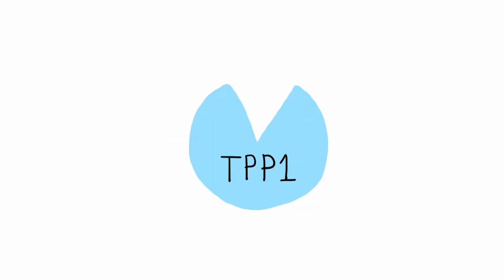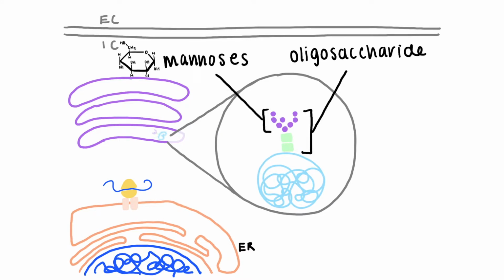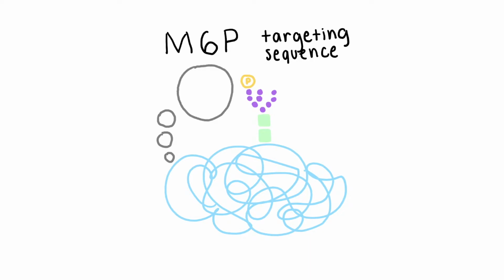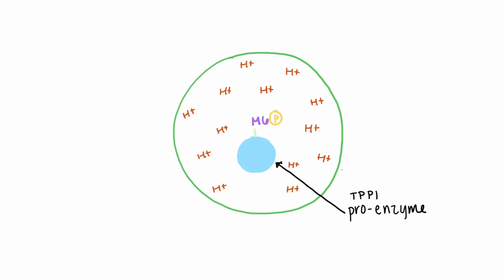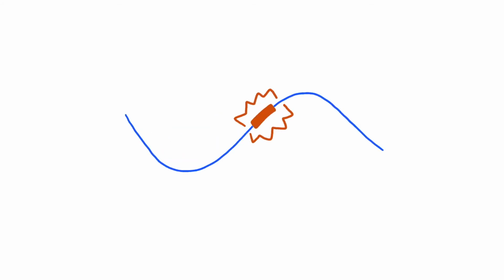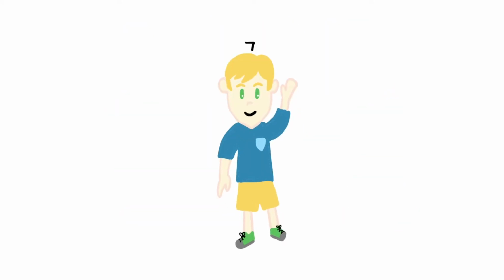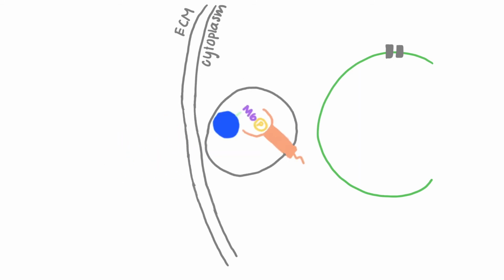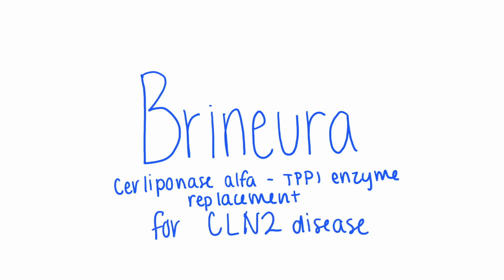Brineura - CLN2 treatment